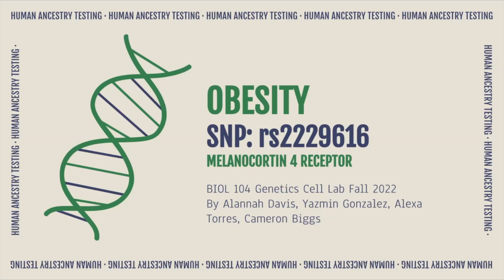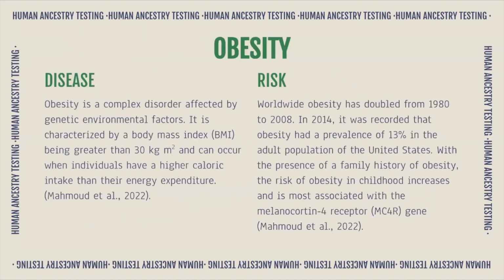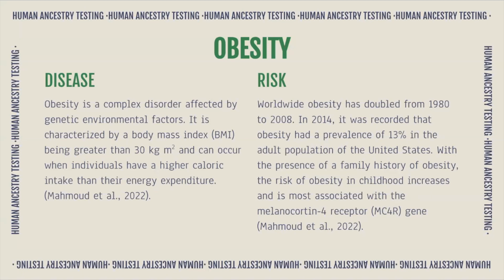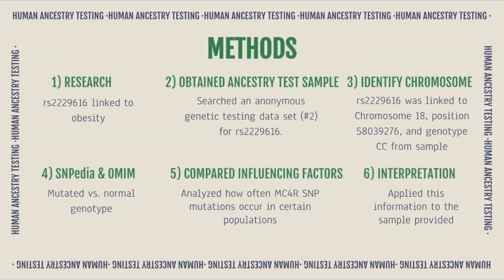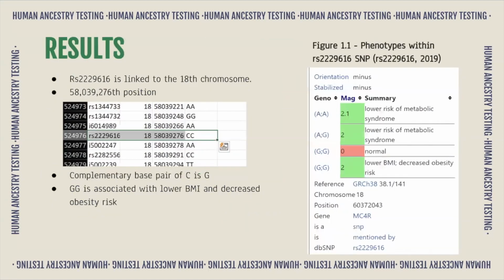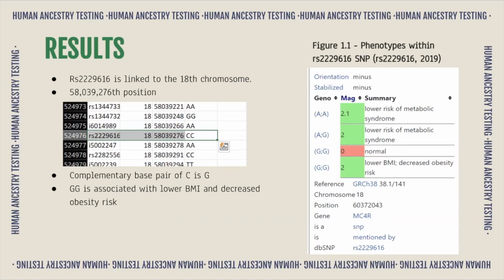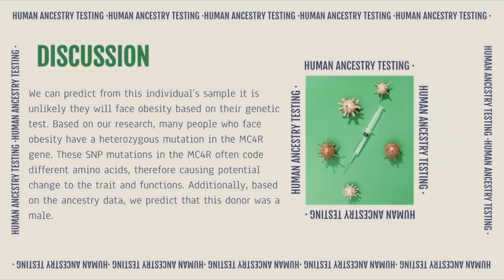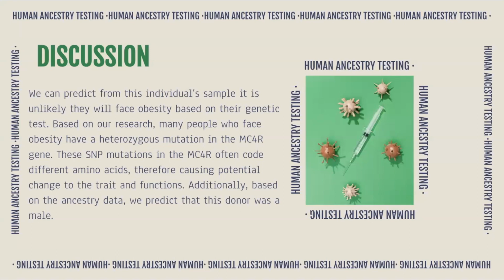BIOL 104 Group 2 Obesity HIP Symposium Presentation